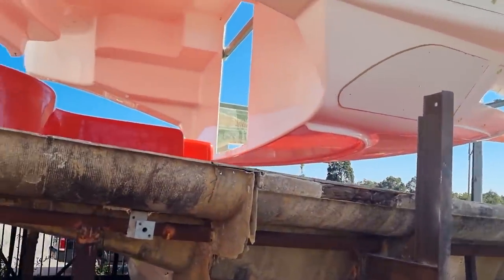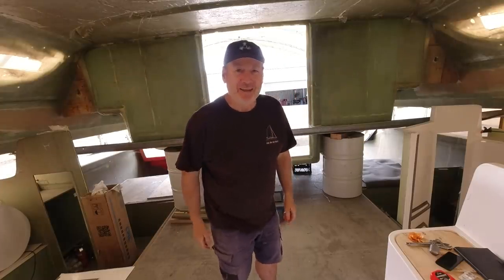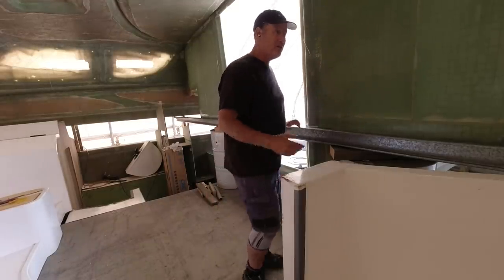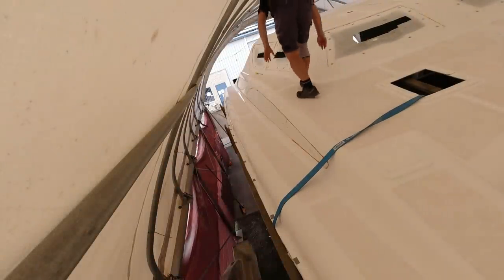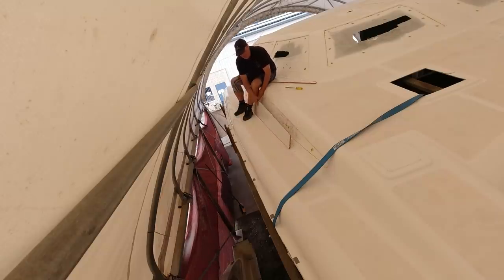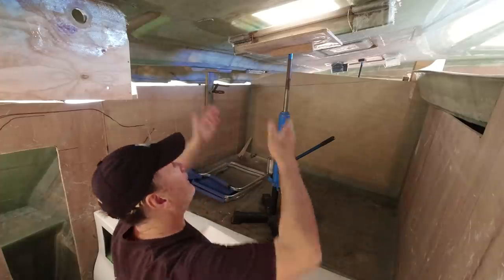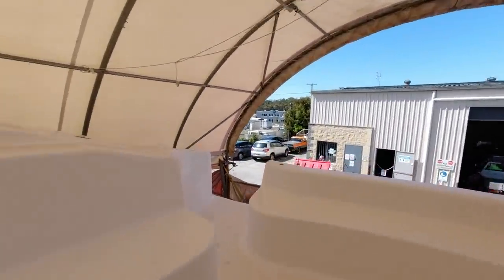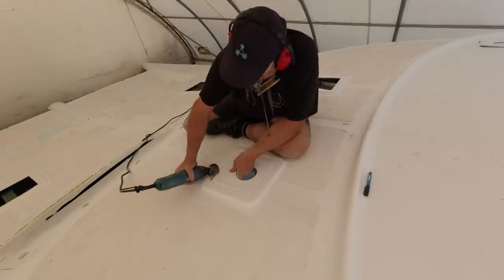It looks like a Real Catamaran Now - 12.7mtr Complete Catamaran Build Ep195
After a couple of days off following the Epic demoulding and Deck Placement day I headed into work with the full intention to take it easy. How wrong I was. Immediately thrust into a plethora of jobs that need to be tackled just to move forward. Check out the inside of our boat as It Looks like a real Catamaran Now.